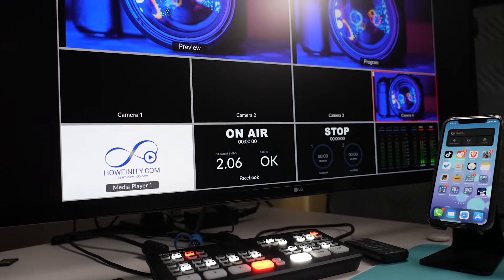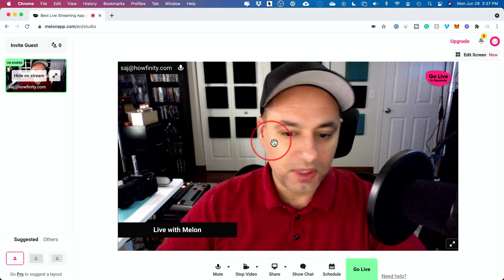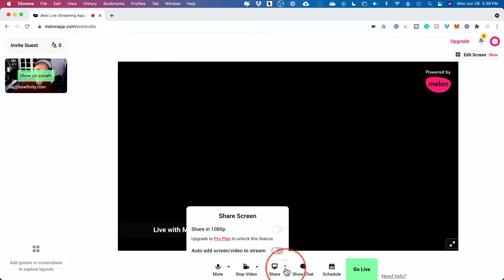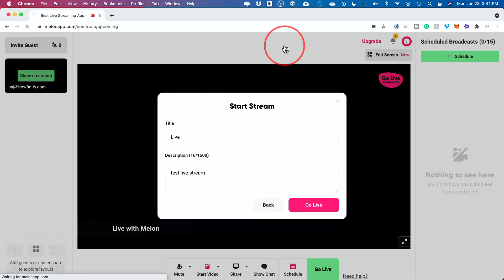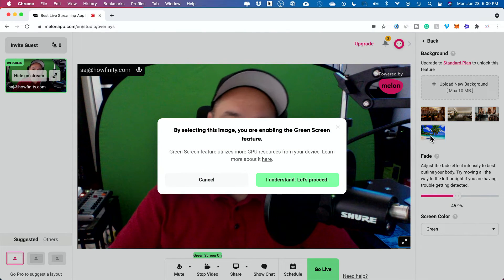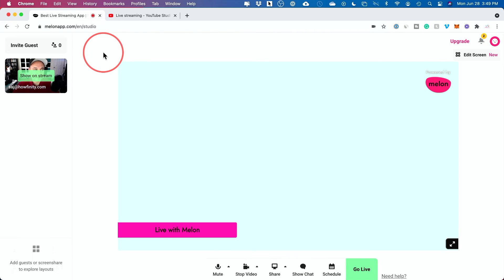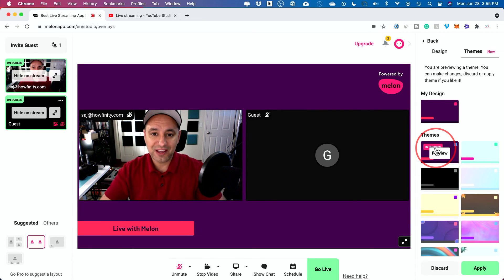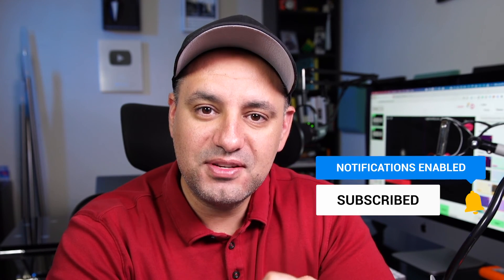How to Live Stream for Beginners - Melon App Tutorial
Melon app is one of the easiest platforms for live streaming.
Stream directly to Facebook, YouTube, Twitch, and other platforms in 5 clicks.

And the unique thing that really sets it apart is that it’s browser-based.  You don’t have to download anything.

Melon is from Logitech and they have been in the steaming game for a long time with Steam labs.

You can also easily invite guests to your stream.

Another benefit of Melon is the ability to multi-stream and go live on several platforms at the same time.

Another useful feature of Melon is the ability to use it as a video chat platform without going live.

You can use Melon completely for free or upgrade to a paid plan to unlock all the features.